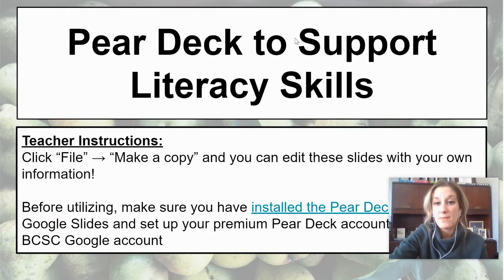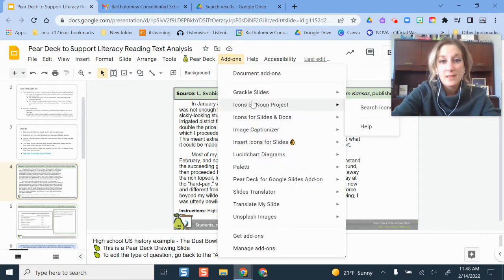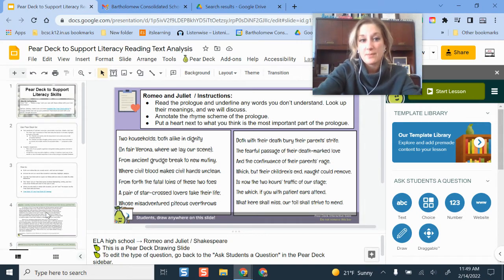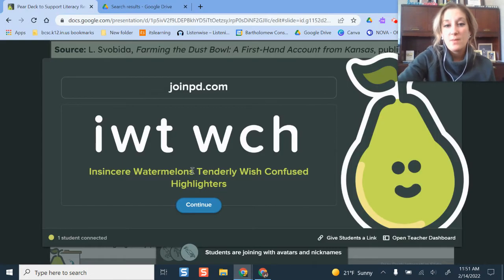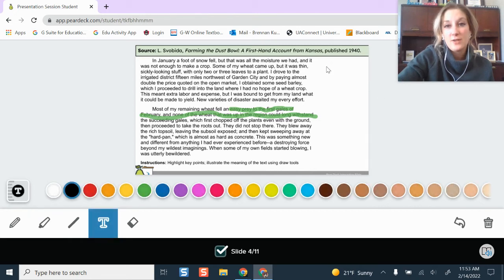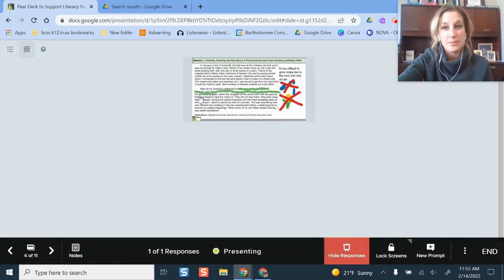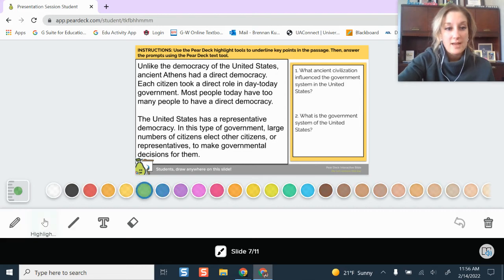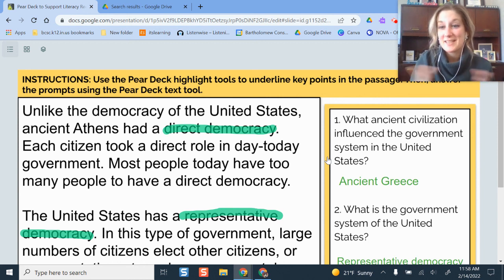Pear Deck to Support Literacy Reading Writing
Learn how to use Pear Deck to scaffold critical reading skills, and support writing by chunking tasks and questions.